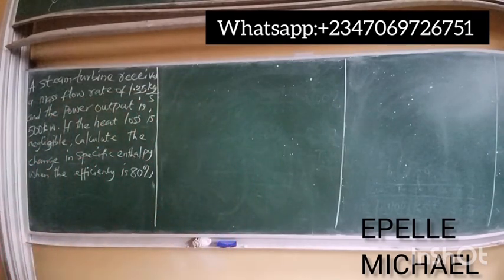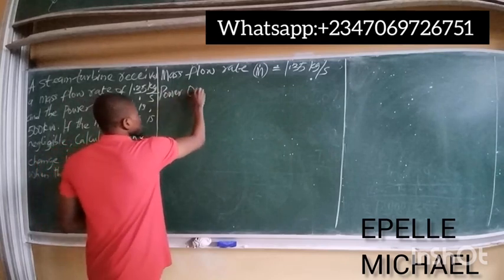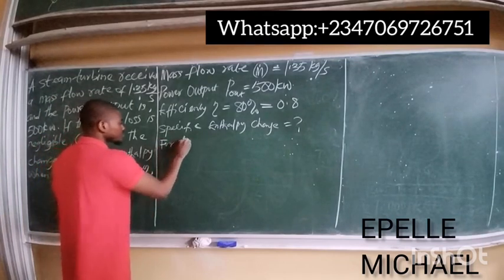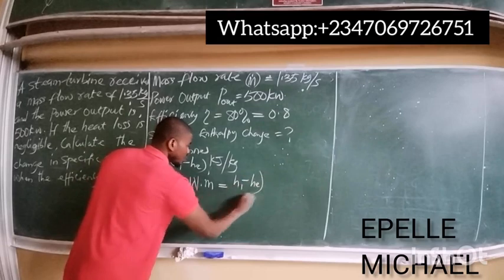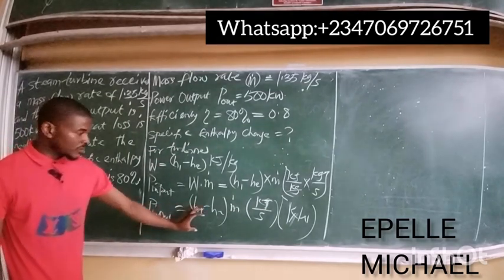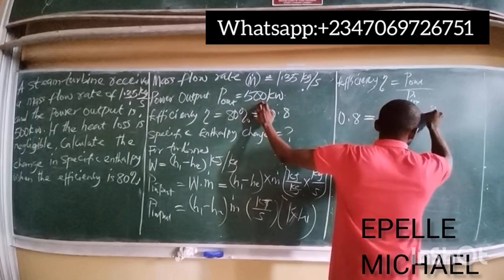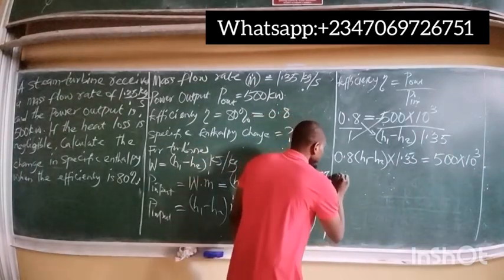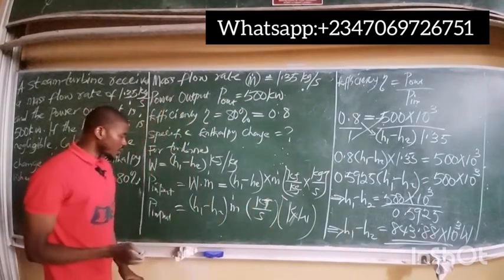Workdone by a turbine||Specific Enthalpy change||Efficiency of a Heat Engine||Second Law of Thermo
This video explains how to use the efficiency of a heat engine to calculate the specific enthalpy change for a turbine operating on a heat engine.